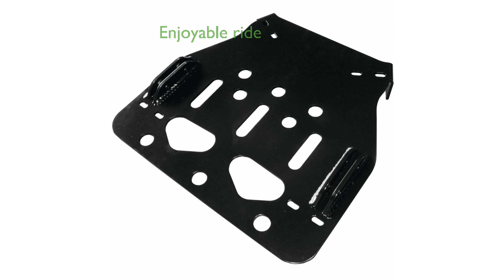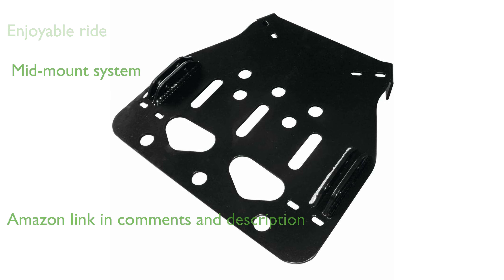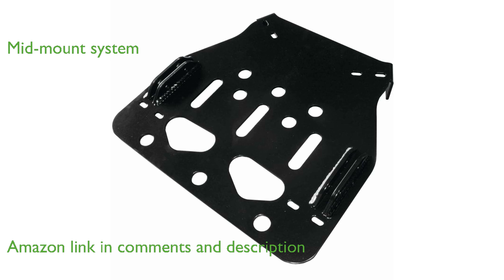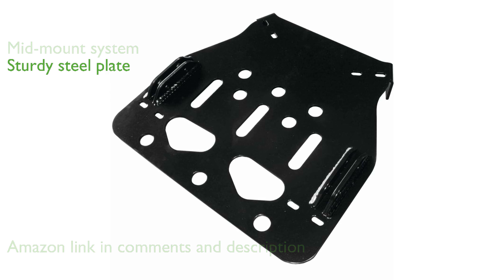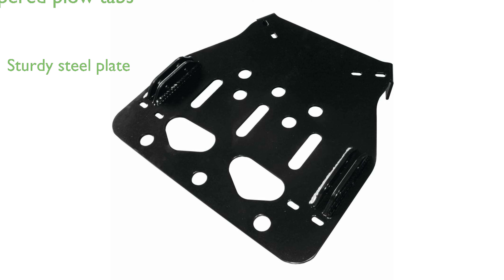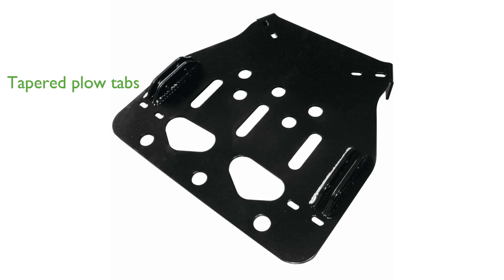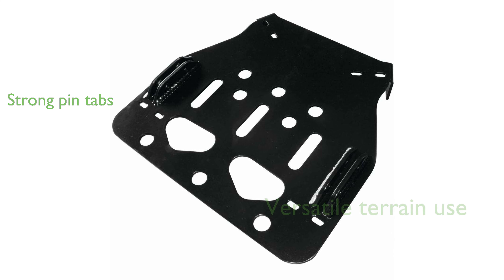REVIEW (2024): KFI 105130 ATV Plow Mount. ESSENTIAL details.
The KFI 105130 ATV Plow Mount is designed to make your ride more enjoyable and efficient.

It is built with a mid-mount system that provides stability and durability during use.

The mount plate is constructed from three sixteenths grade fifty steel, ensuring robust performance.

All plow tabs are tapered to minimize hang-ups while trail riding, enhancing the overall experience.

The pin tabs are made from one quarter inch thick grade fifty steel, adding extra strength to the mount.

This plow mount is ideal for various terrains, whether you are navigating mountain passes, working around the farm, or clearing your driveway.